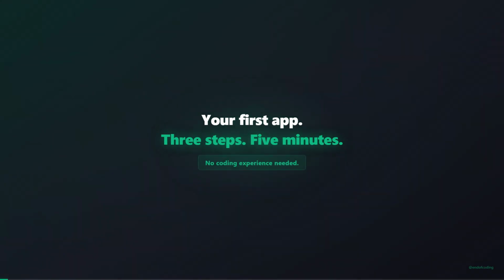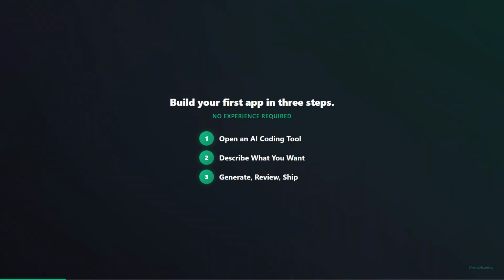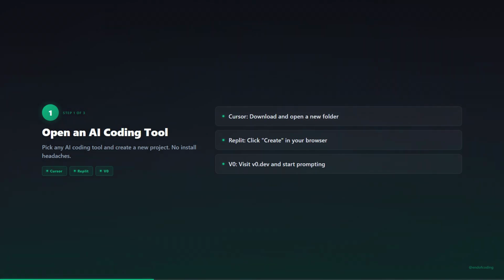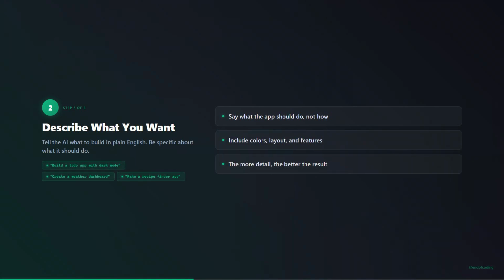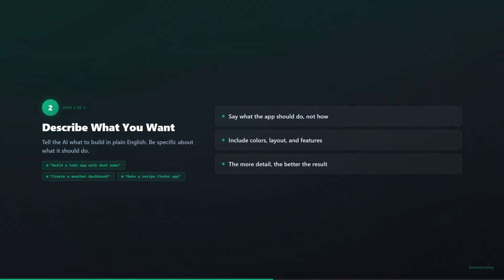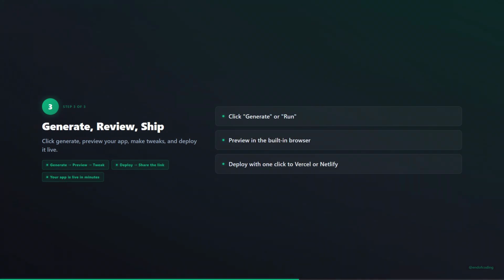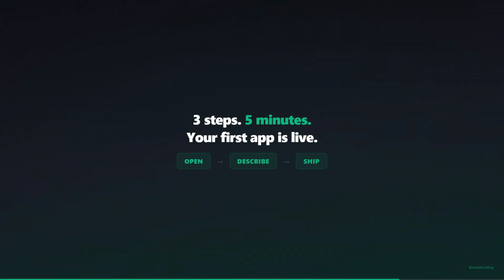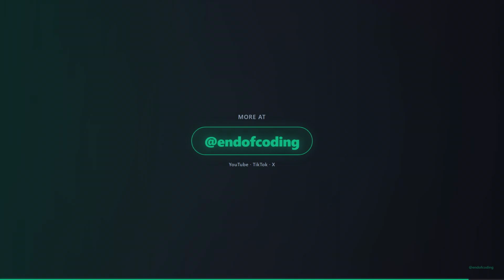Build Your First App with AI in Under 1 Hour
From zero to deployed app in under 60 minutes using AI.

The playbook:
• Minute 0-5: Describe your app to Claude Code in 3 sentences
• Minute 5-15: AI generates the full stack — frontend, backend, database
• Minute 15-25: Review the code, fix the obvious gaps
• Minute 25-35: Add auth and connect a real database (Supabase)
• Minute 35-45: Style it, add loading states, error handling
• Minute 45-55: Deploy to Vercel with one command
• Minute 55-60: Test, share, celebrate

Your first app doesn't need to be perfect. It needs to be real.

--- TIMESTAMPS ---
0:00 - First app in 1 hour
0:10 - Minute 0-5: Describe it
0:22 - Minute 5-15: AI generates
0:34 - Minute 15-25: Review
0:46 - Minute 25-45: Polish
0:58 - Minute 45-60: Deploy
1:10 - Ship it

📖 The complete guide to vibe coding → vibecodingebook.com
🔍 670+ AI jobs updated daily → llmhire.com